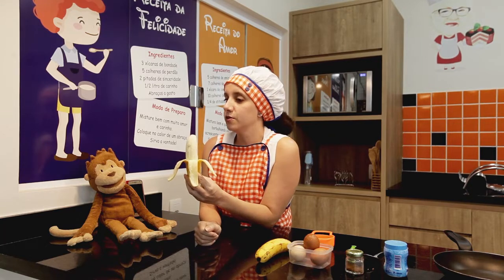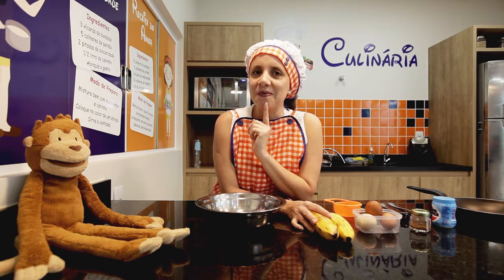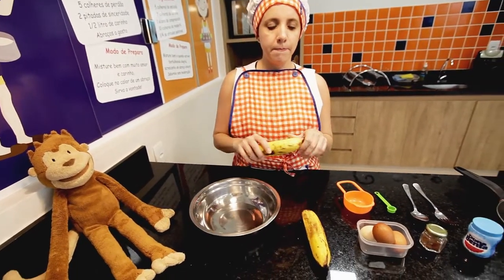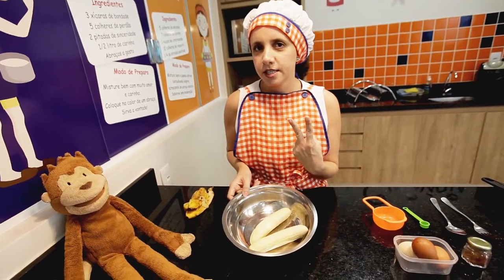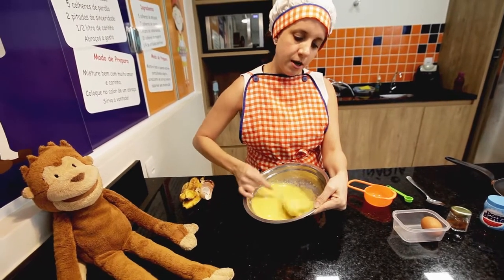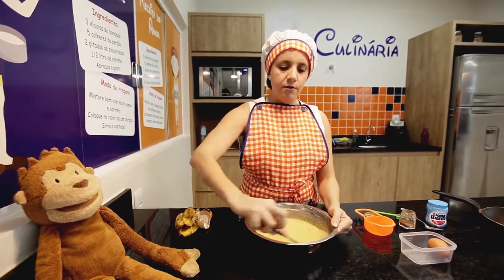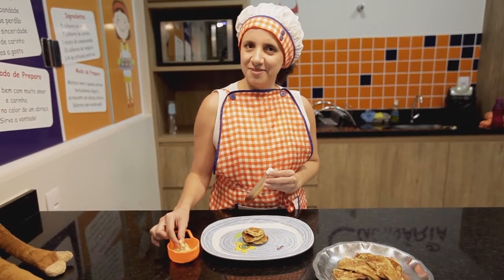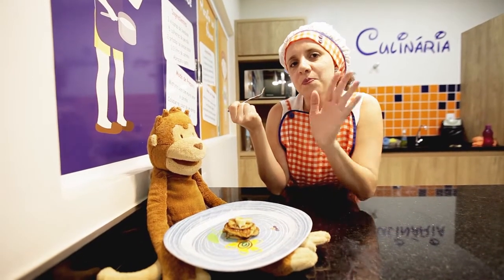20/05 - Maternal II/Jardim I/Jardim II (Teacher Aline - Língua Inglesa): Cooking Class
Cooking Class:

BANANA PANCAKES
Ingredients:
* 2 eggs
* 2 ripe bananas
* 1 teaspoon cinnammon
* 1 teaspoon baking poder

Instructions:
In a bowl mash the banana, add the eggs and beat until form little bubbles. Then, add 1 teaspoon of cinnamon and 1 teaspoon of baking powder. Heat the frying pan. With a tablespoon, make small circles and cook until golden brown on both sides. Serve with little pieces of banana and honey.